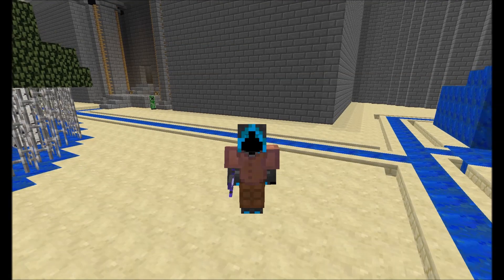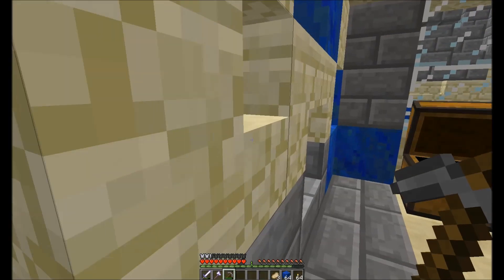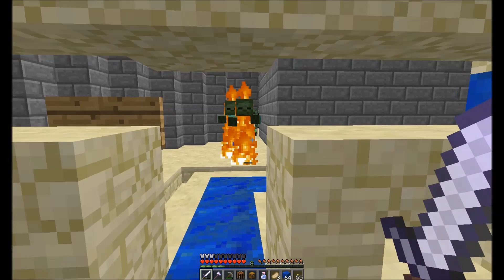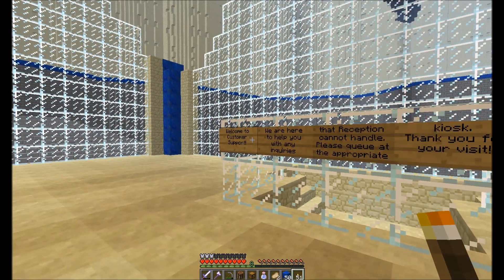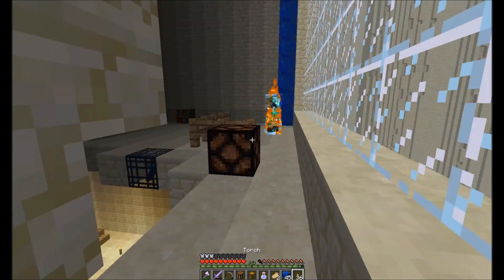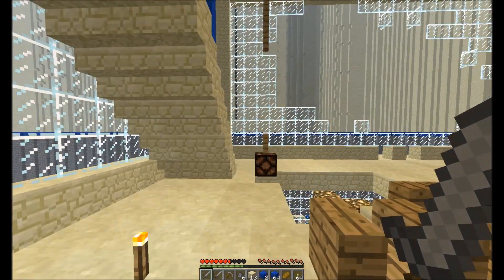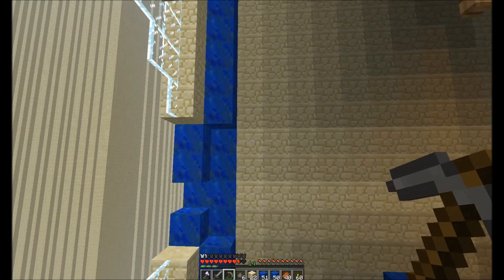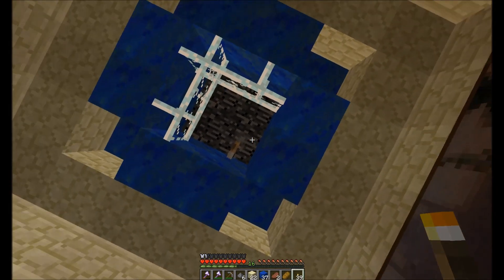[Minecraft] CTM Pantheon Let's Play - Ep 3 - Frontal Assault on Skyreach Citadel (Discontinued)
Watch as I traverse many different dungeons created by a variety of CTM map makers and others alike. I'll be playing this map in Gamma v0.99 and in easy difficulty (for now).

Don't forget to check out my CTM map series with links shown at the end of the video!